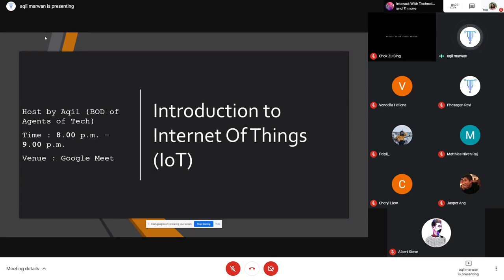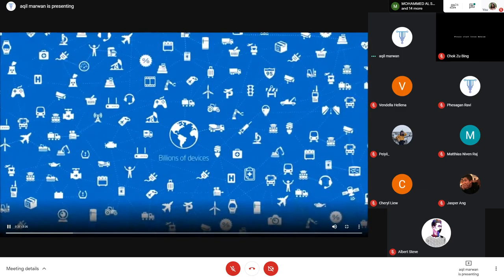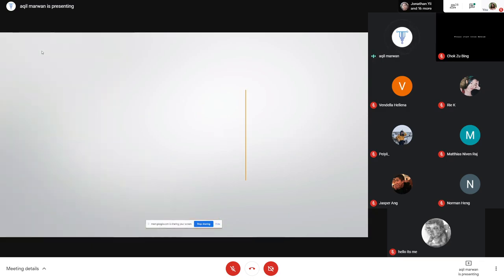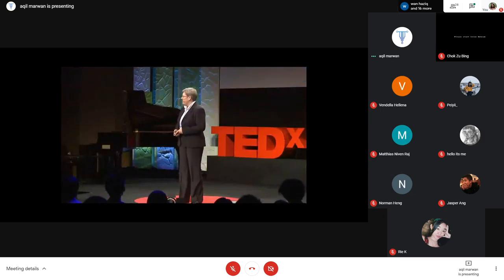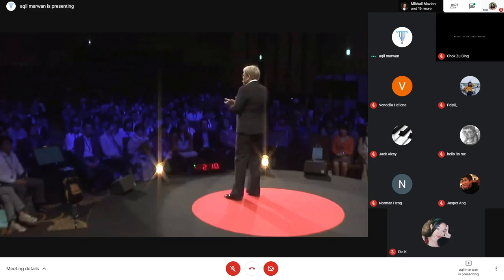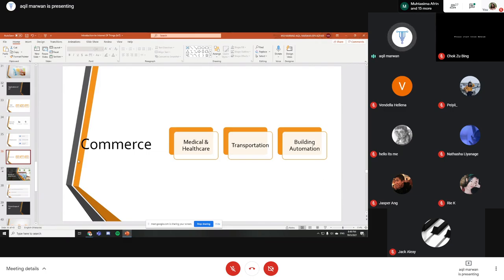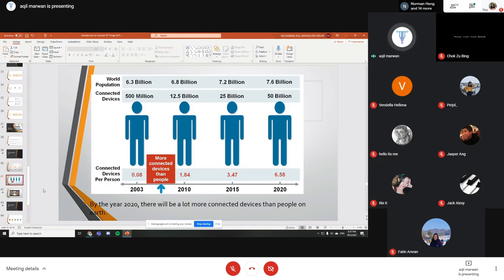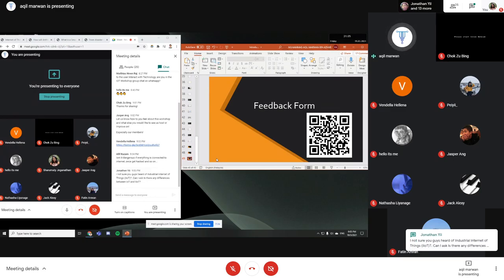Agents of Tech's Internet of Things Workshop 2021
Taylor's University Agents of Tech presents the IoT Workshop